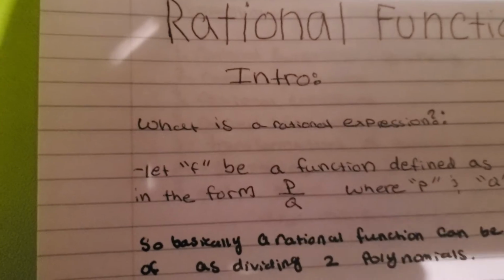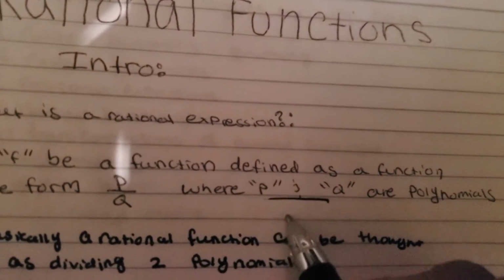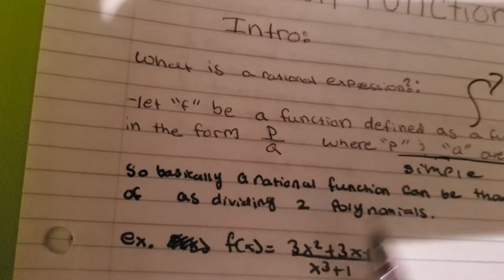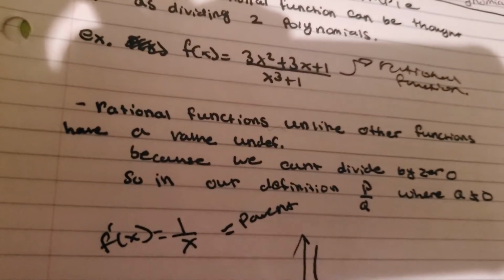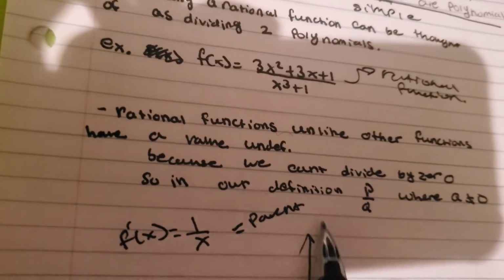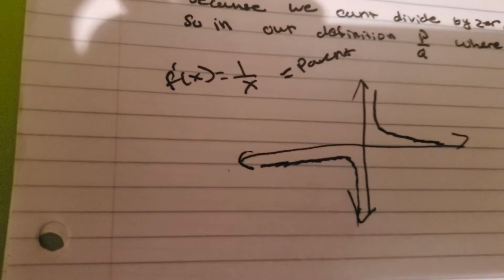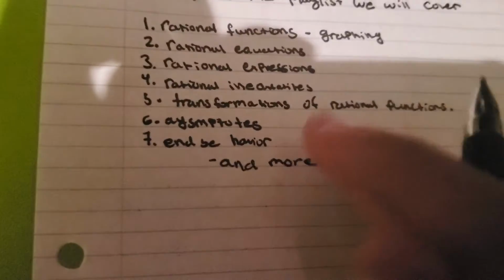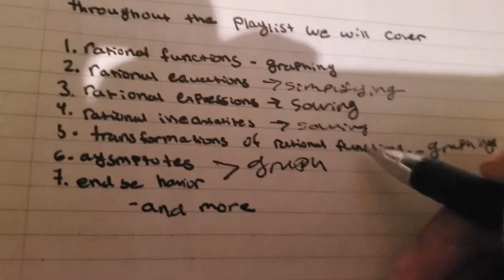An Introduction To The Rational Functions playlist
Hey guys welcome back to the channel in this video we are continuing our math journey by introducing the ideas of rational functions. This serves as an introduction to the upcoming playlist and some of ehats to come for the channel.